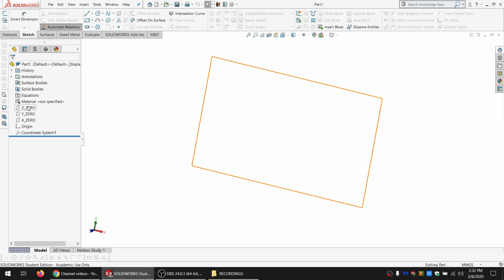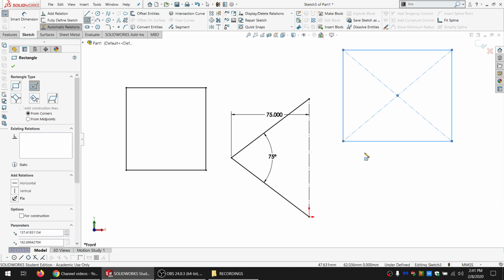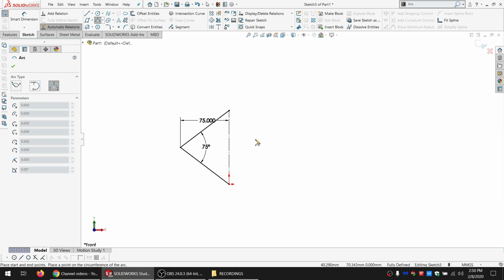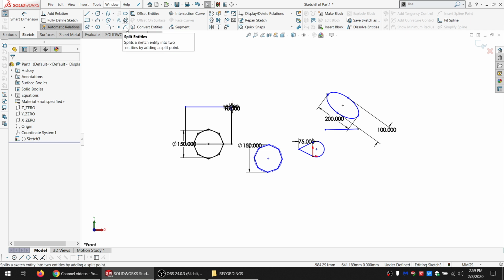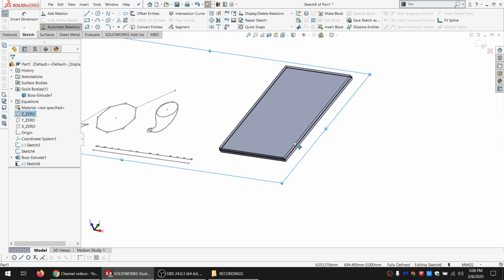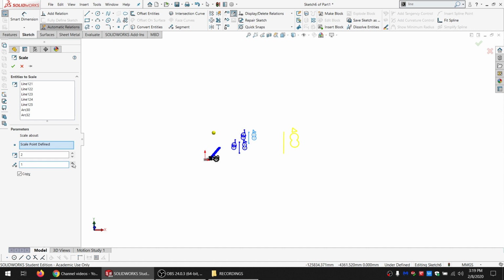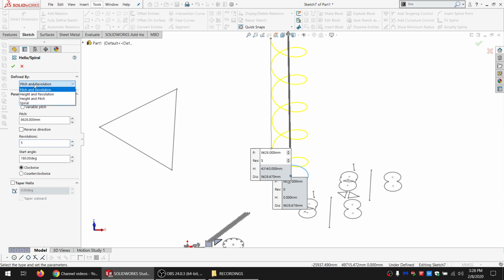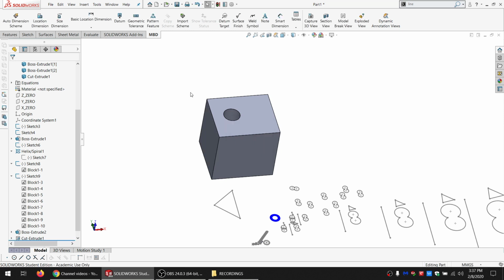Explaining 2D Sketch Tools in SolidWorks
I just go through the various tools used for making 2D sketches in SolidWorks.  Not creating a design; just explaining how to use tools.